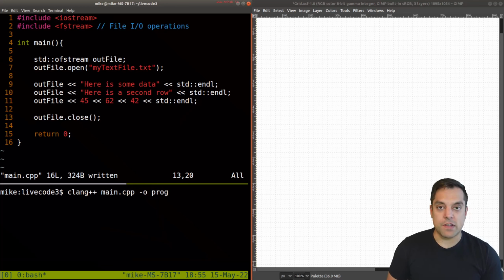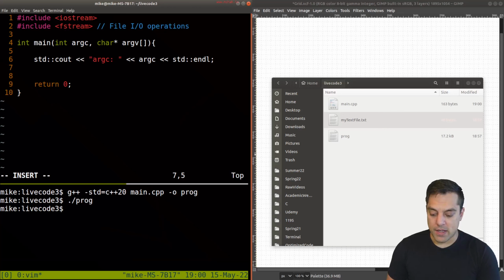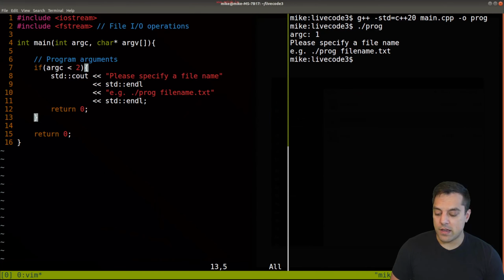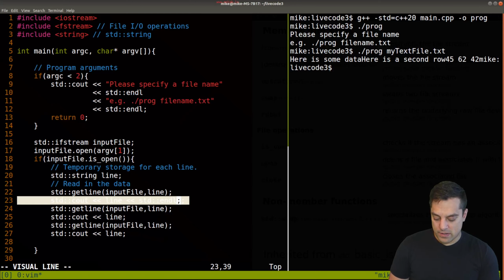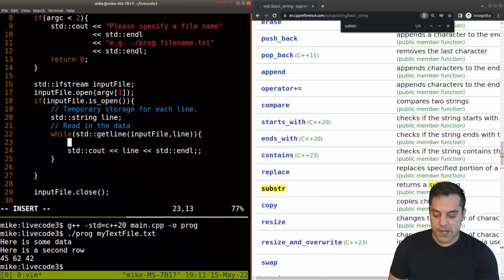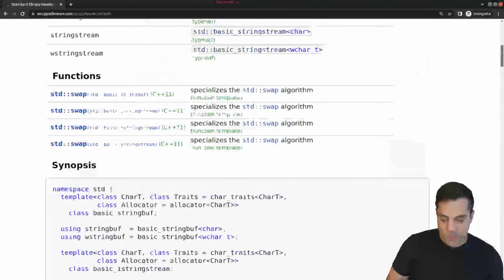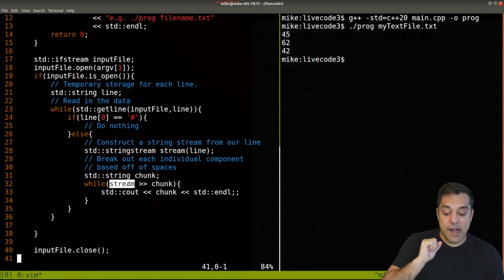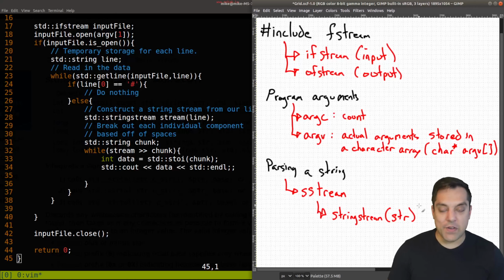[C++ Quick Start Part 3/4] Read, write, and parse files(fstream, string, & stringstream) in 31 min.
►Lesson Description: This is a quick introduction bringing data into your C++ programs as well as writing out data to your C++ programs. I also spend a little bit of time on parsing the data that you read in your programs using stringstream.